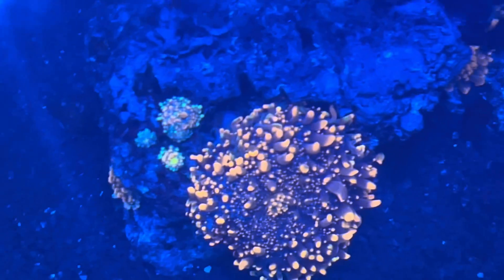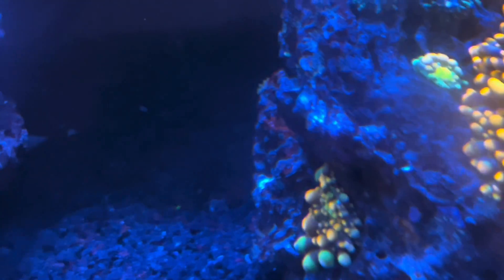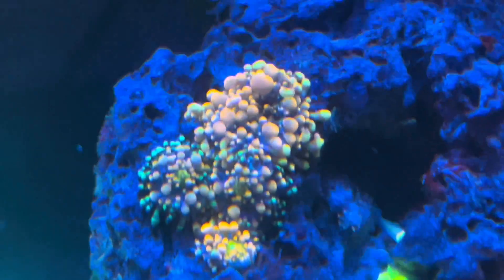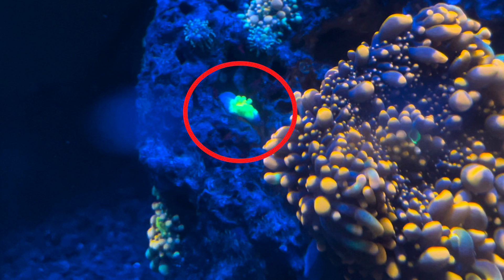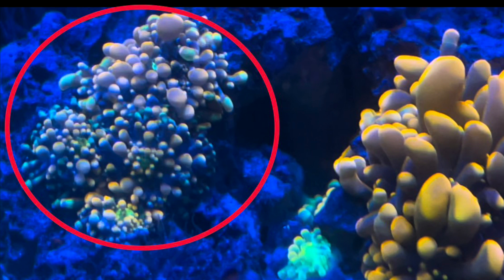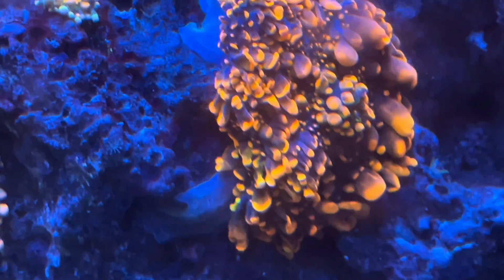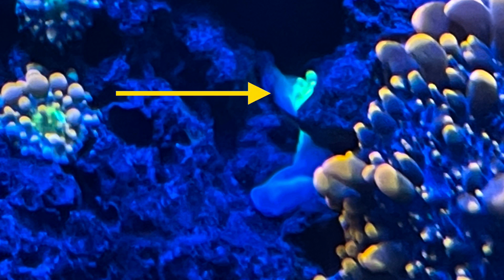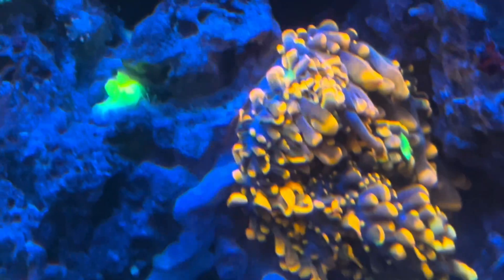Ricordea Yuma Reproduction Natural Mushroom Propagation Saltwater Coral Reef Aquarium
This video is about Ricordea Yuma Mushroom Natural Reproduction / Propagation. I will not be fragging the mushrooms in this video, rather I will be showing natural growth through Pedal Laceration.

2 Types of Reproduction found in Ricordea Mushrooms:
- Longitudinal Fission
- Pedal Laceration

Longitudinal Fission is where the mushroom creates 2 mouths and the coral then splits apart into 2 separate corals. This is seen prominently in Ricordea Florida.

Pedal Laceration is where coral moves around slowly leaving behind small pieces of their foot, which will then grow and develop into new mushrooms.

Reproduction Rate
Tends to be slow at first until the coral is acclimated and happy with the new environment. Then it can accelerate in reproduction / growth rate rather quickly and take over the area it is in.
- 1 mushroom can become a whole rock of mushrooms in a relatively short amount of time.

Note: unlike Discosoma mushrooms, they do not tend to detach and float around the tank repopulating all over your rock scape.

Reproduction Rate Contributors
- Feeding
- Lighting
- Flow

Feeding
- Phytoplankton and small foods such as reef roids.

Lighting
- Medium to bright light

Flow
- Low flow is best.

Reproduction Time Lapse
I will follow through a couple different pedal lacerations so you can see the process from start to finish.

I captured
- The start of the laceration
- The point where it breaks away
- The start of coral formation - represented by the green glow
- Polyp first appearance
- Color development - green glow to red
- Finally a new mushroom